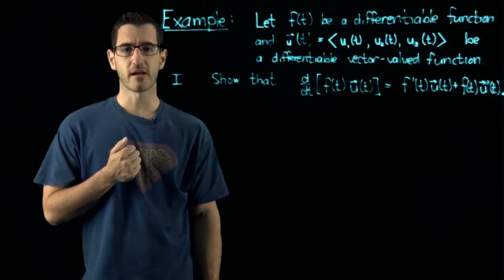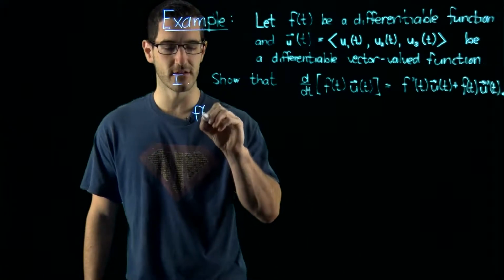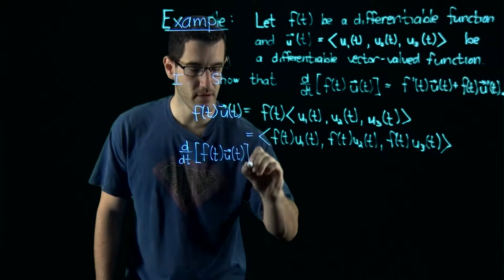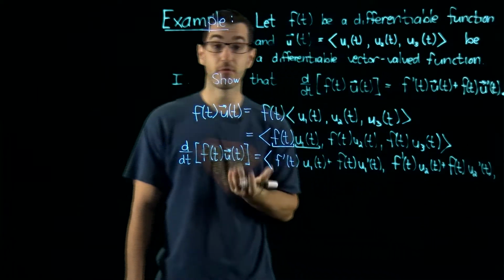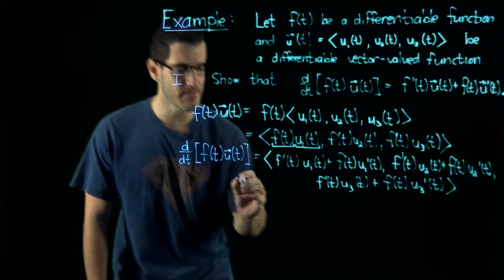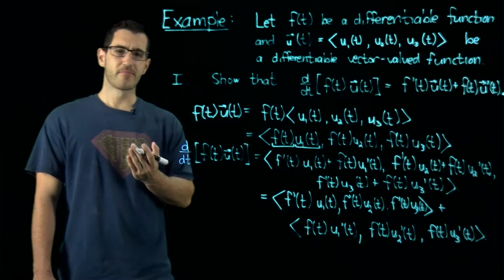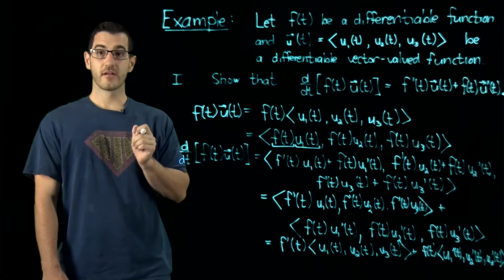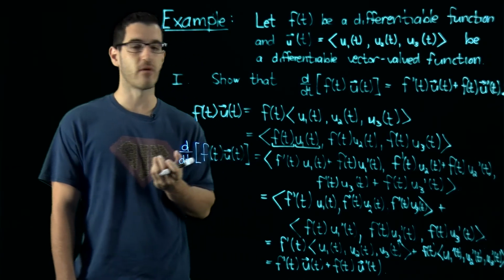Calculus of Vector Valued Functions Part 4